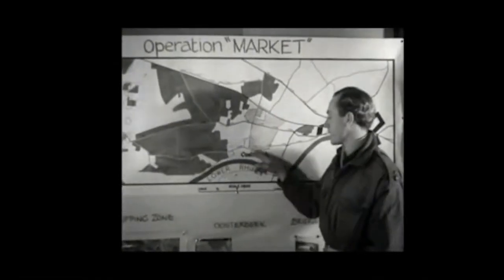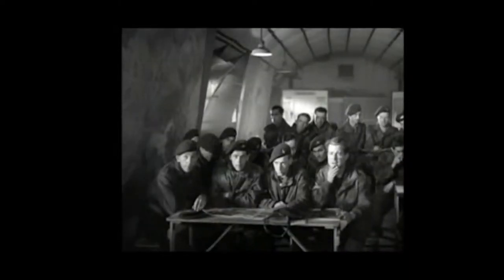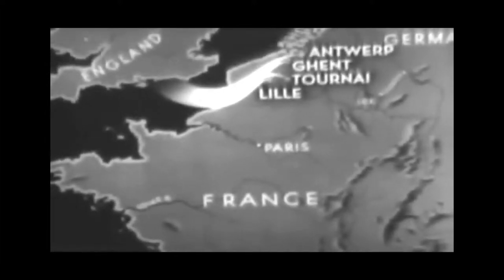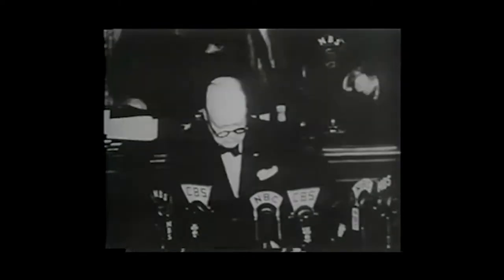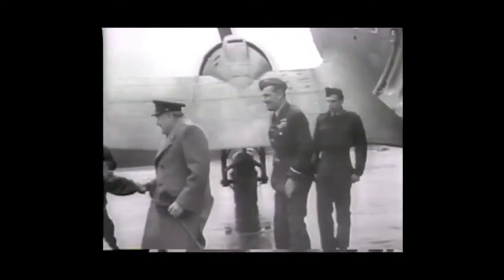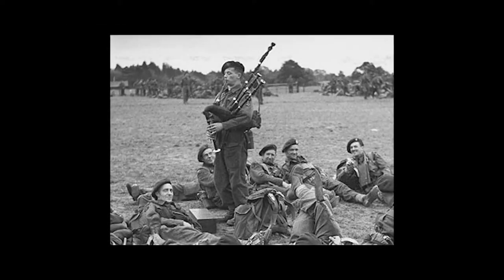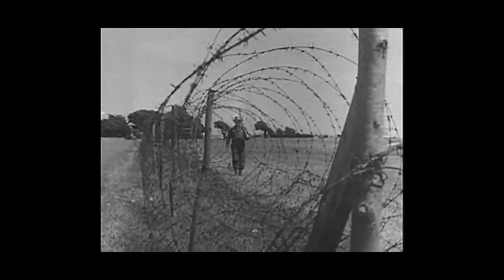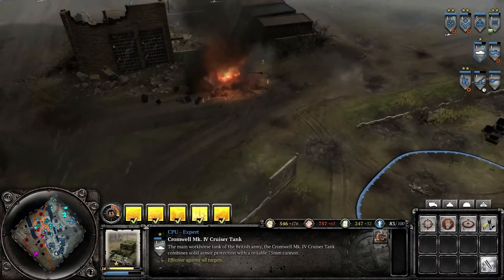Company of Heroes 2 • The British Forces From History to Gameplay 1 Dev Diary • PC